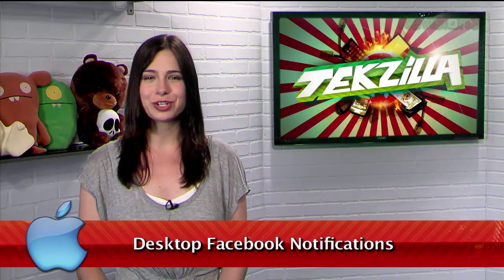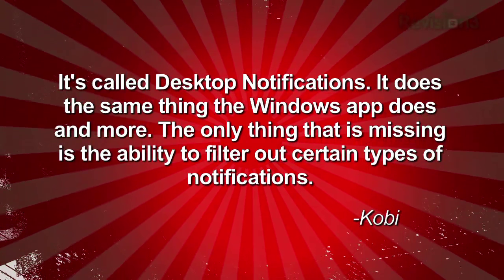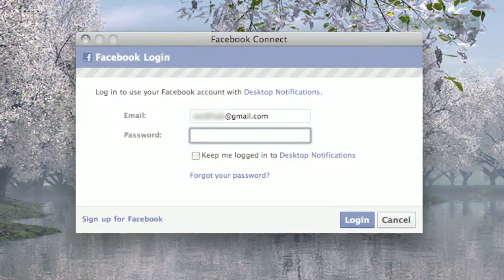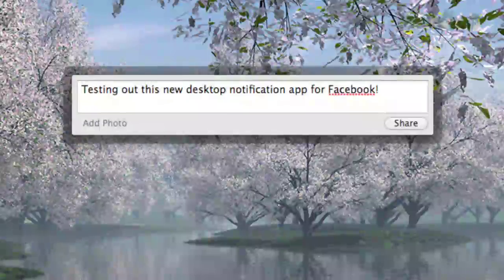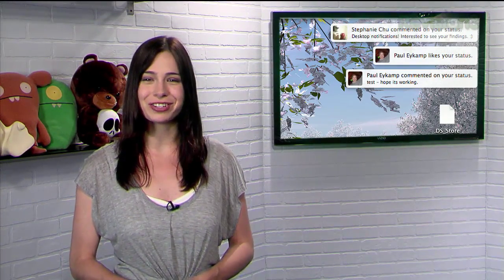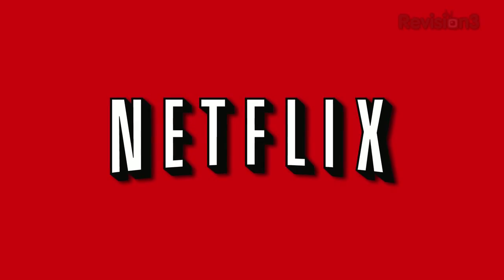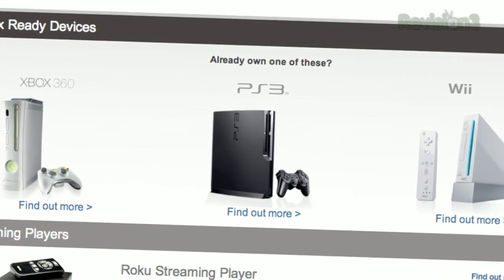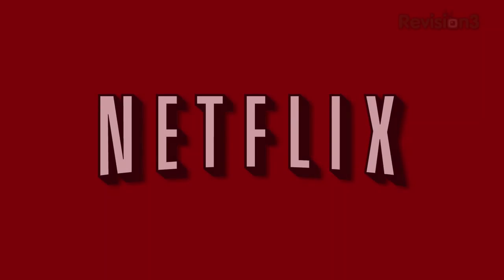Stay Up to Date on Facebook Easily! - Tekzilla Daily Tip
Want to stay up to date on your Facebook activity on your Mac machine? Veronica introduces you to Facebook's Desktop Notifier, giving you pop-up updates for your comments, likes, events and more on today's Tekzilla Daily!